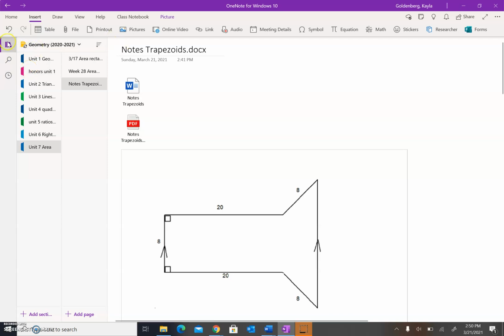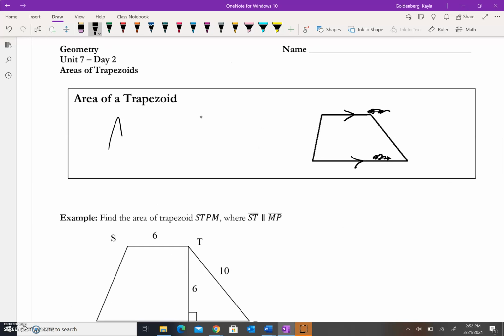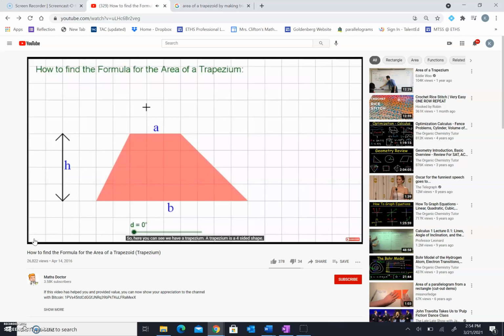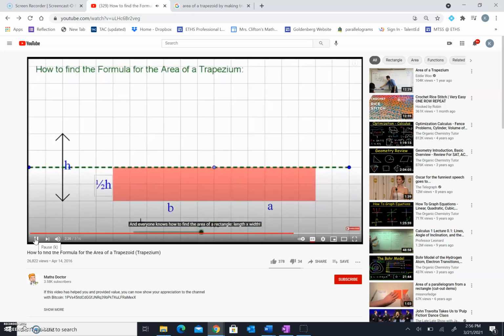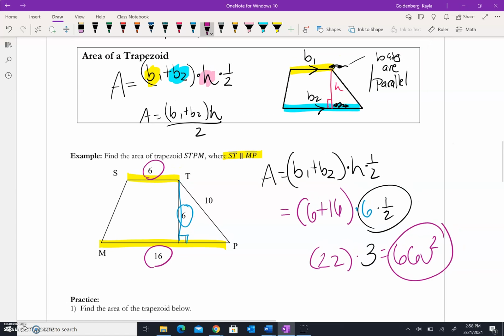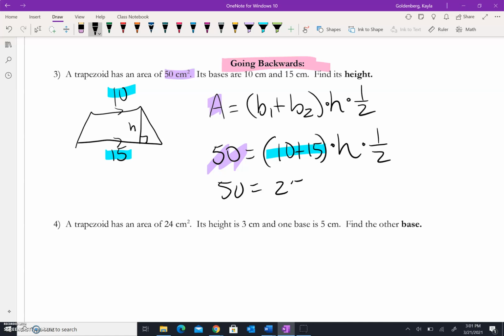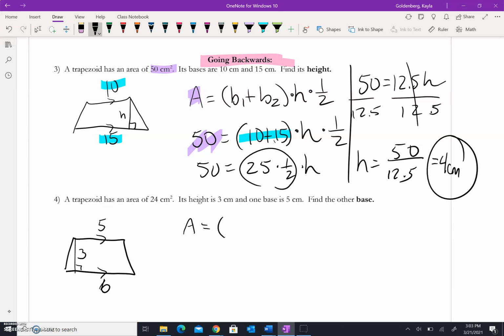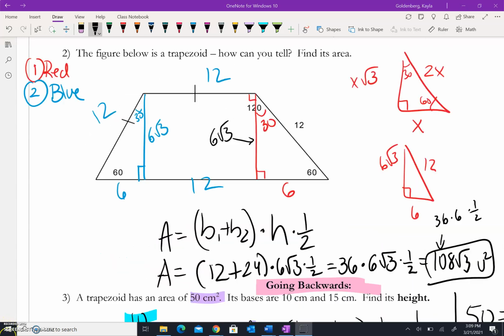Notes Area Trapezoid